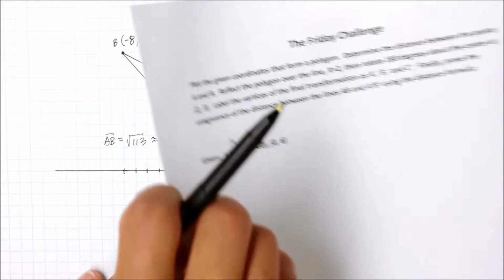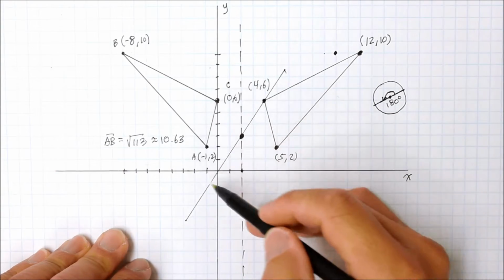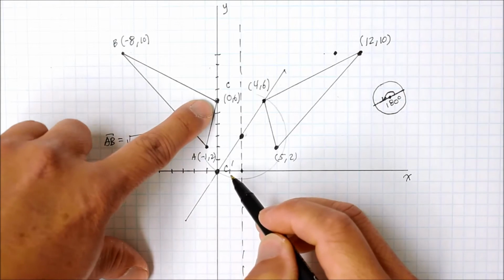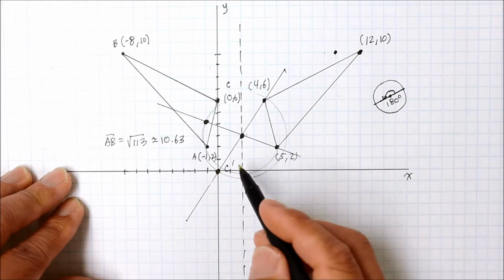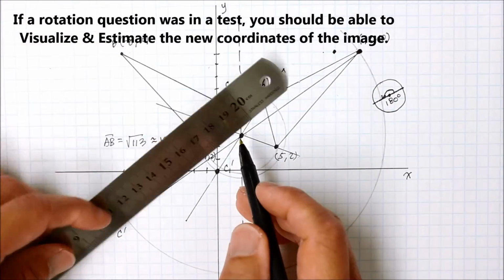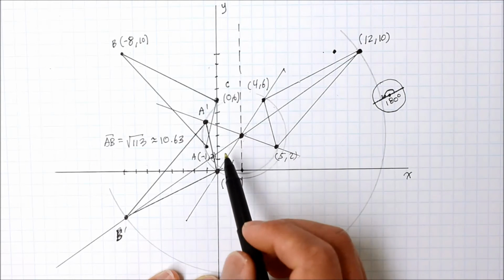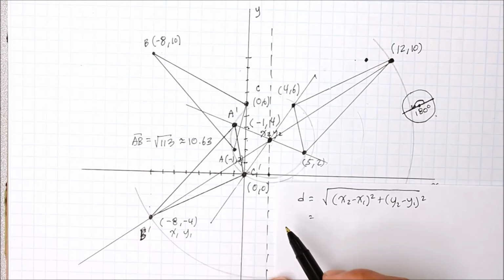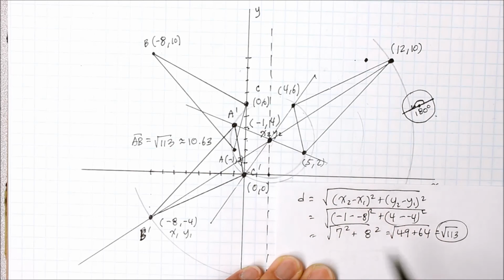200 M8H Transformations Part 2: Rotation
This instructional video demonstrates the process of plotting coordinate points, reflecting over a line @ X= 2, and rotate 180 degrees about the center (2, 3).